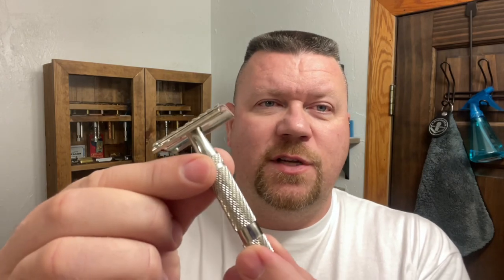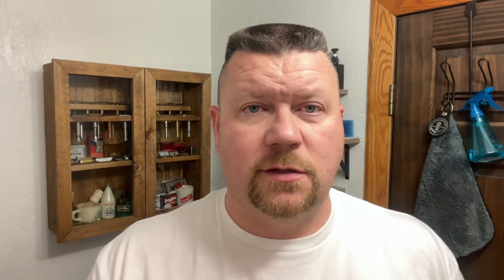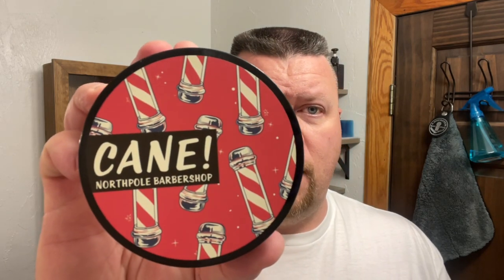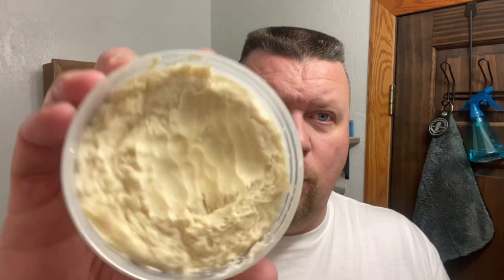Christmas Shave || Phoenix Shaving “Cane” || Prismatic Razor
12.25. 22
Prismatic Razor
Gillette Super Thin Blade
PAA “Cane” shave soap
Trotters Handcrafts Brush
PAA Cane Splash